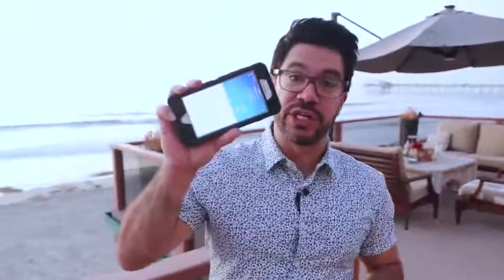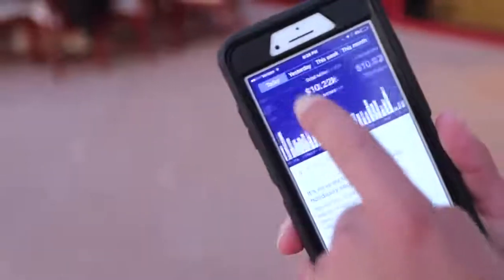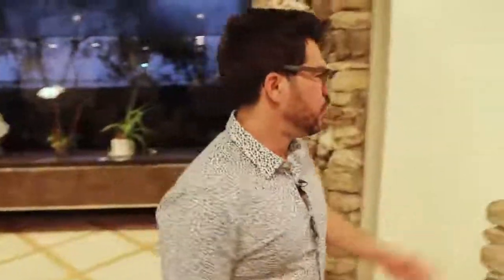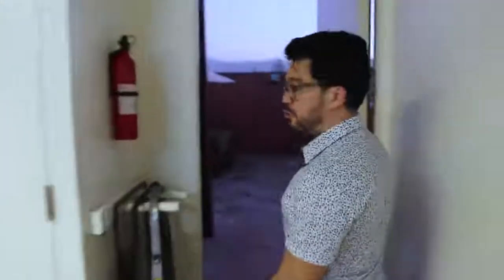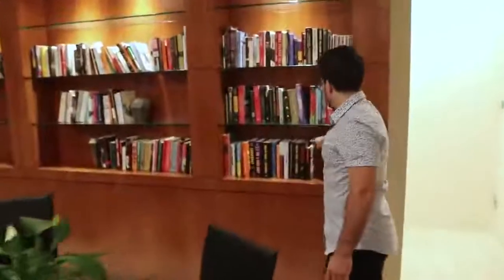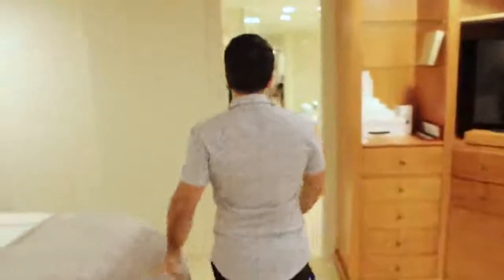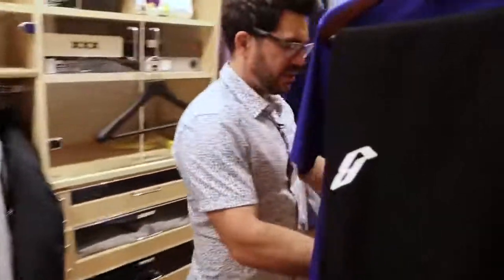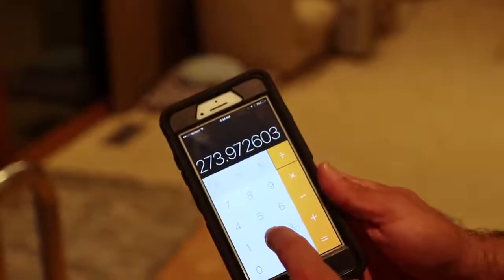👓Tai Lopez explains how to Make Money Online Selling Simple Items and WHERE IS HE WRONG ⚠️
WHERE IS HE WRONG? TO KNOW THE REALLY WORKING WAY IN 2021 OR SEE MORE CASE STUDIES HERE

Tai Lopez explains how to Make Money Online Selling Simple Household Items and how it works, but without explaining it... Shows the result he has, no doubt, but how. EXACTLY HE DID IT...?
SEE MORE CASE STUDIES HERE

IN TAI LOPEZ WORDS.
HOW I MAKE MONEY ONLINE (CASE STUDY):
4 STEPS TO GETTING STARTED*
WATCH ME WALK YOU THROUGH STARTING A NEW ONLINE BUSINESS FROM SCRATCH WITH THESE 4 SIMPLE STEPS*

Tai is a professional and his results are not typical. His experiences are not a guarantee you will make money. You may make more, less or the same.

In this video I just checked my phone and one of my online businesses has made over $14,000 in a single day selling daily household items.

To get started for yourself it just takes these 4 simple steps you can check out by watching the video above.

But, this video isn’t going to be available forever. It’s only going to be here on this website for a few more days, so watch it now while you still can and watch it to the end to learn how you can start making money online like I did through this case study.

I’m only letting a select few people into this brand new program. Only people who follow me online are allowed to get this (if you’re reading this, then you are invited to join). I’m testing this out and I’ve never shared this information with anyone before.

How do you think your life would be if you had an automated online business making you an extra $10k a day? Imagine what lifestyle you would have. Would you get a beach house in San Diego you can escape to like I do? Or maybe you would sell everything and just travel the world and live in exotic countries?

When you have the freedom that an online business brings you, you can do whatever you want.*

If you want to get into this exclusive test group, I’m only giving you this one chance to get in. If you qualify to get in, I will bring in all my ecommerce friends who are killing it and we will teach you in this course how you can get started doing this too.

Just give us the next few months and we will change your life. We will show you what kinds of products you need to be looking for, how to setup your store, the best way to market and advertise, and how to keep your business organized to make it easier on you.*

Watch the above presentation now, because it will be taken down in a few days. If you miss this, you will regret missing your one big chance.